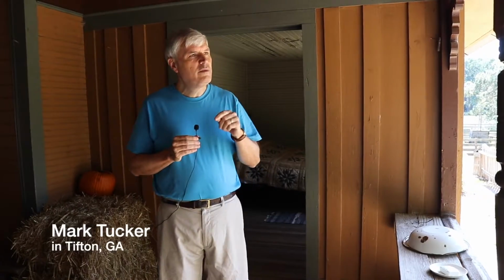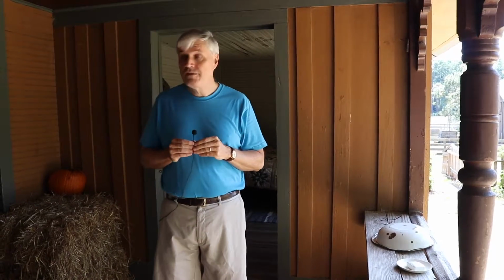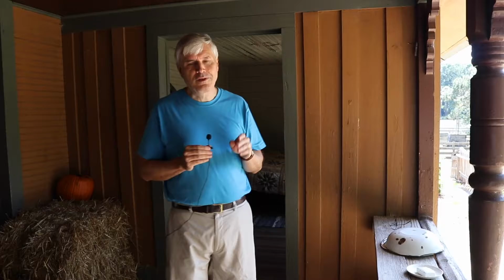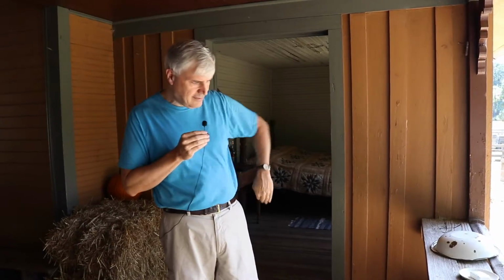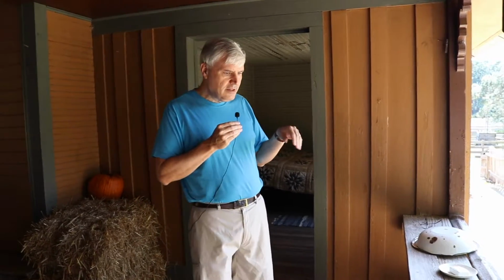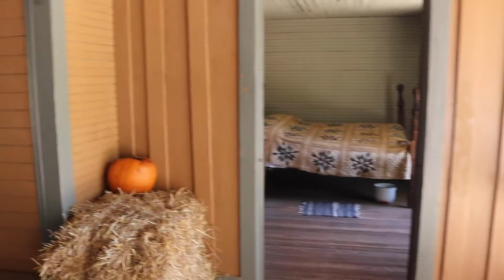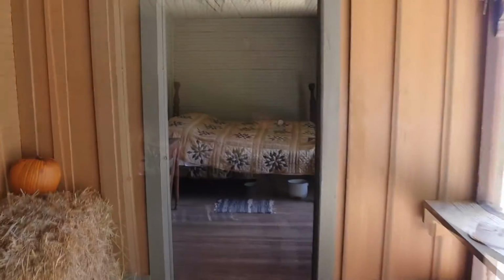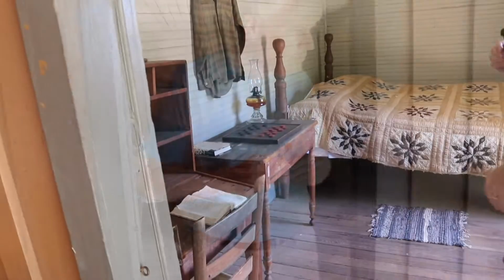Mark Tucker Video